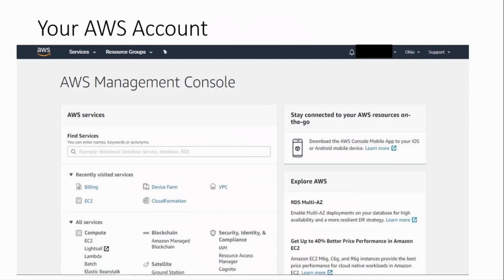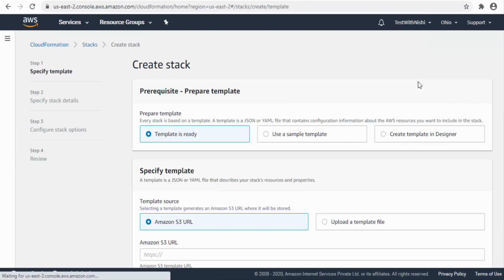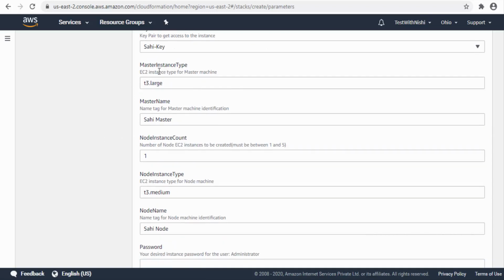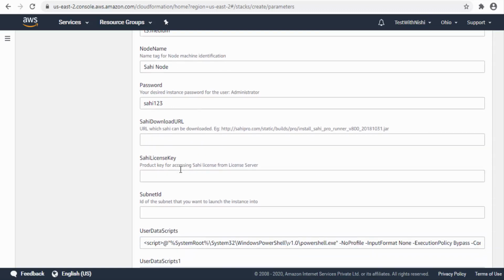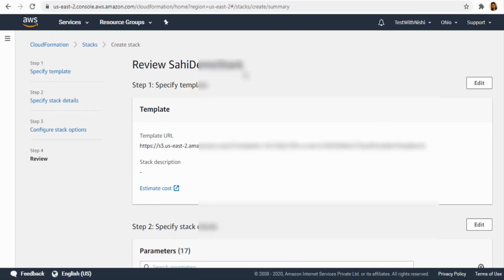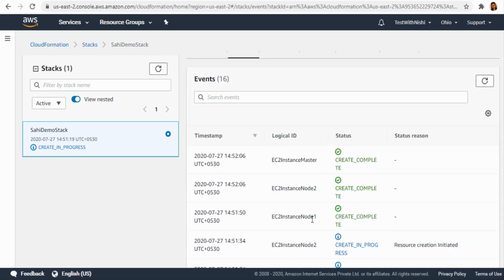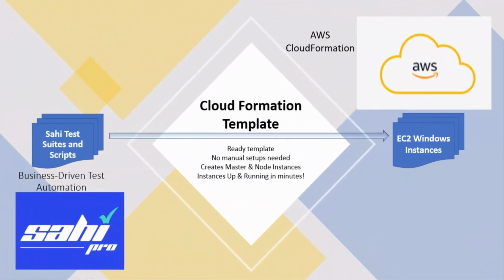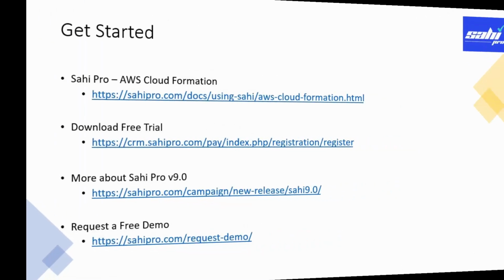Sahi Pro Integration with AWS Cloud Formation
Let us take our Sahi Pro Business Driven test suite that we have created to the AWS cloud. Sahi Pro version 9.0 has brought to you an easy way to create your own AWS cloud formation with instances that have Sahi Pro and all its pre-requisites set up and running.
AWS Cloud Formation helps in creating virtual machines that is (Windows EC2 Instances) with minimal effort. Sahi provides you a custom Cloud Formation template in order to launch the EC2 Instances fully loaded with Sahi Pro Runner installed and running.
Learn how you can set this up in this video!

to check the pre-requisites and the steps for this setup